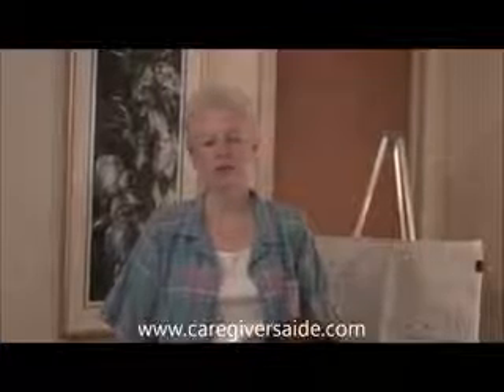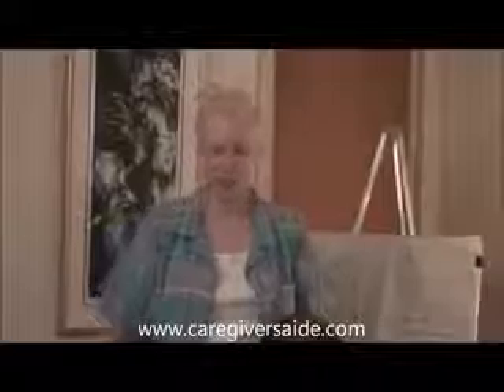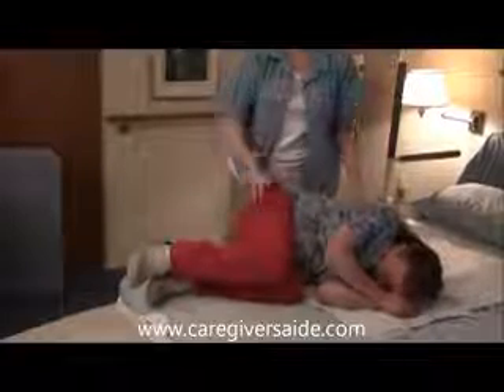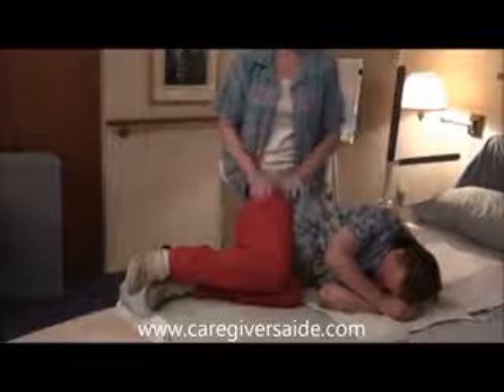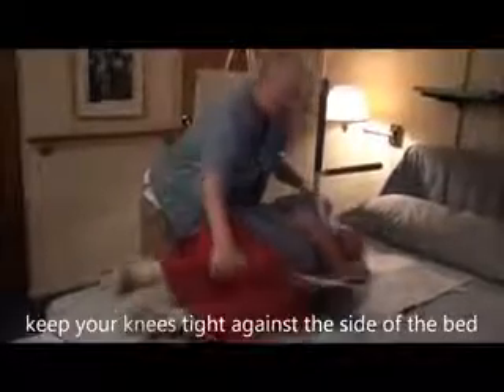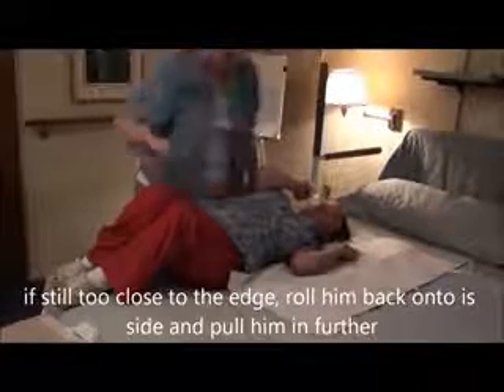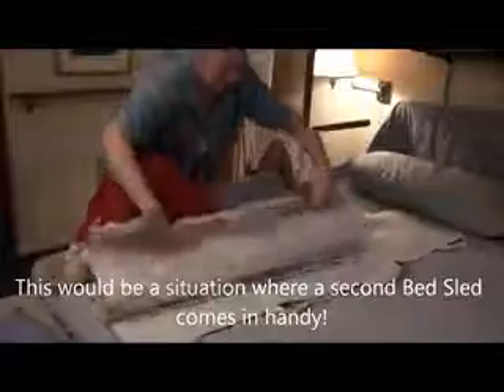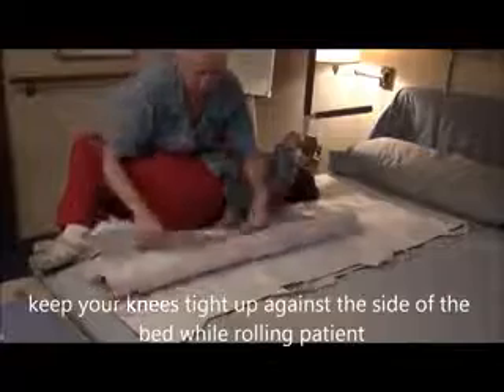Move a Patient -The Bed Sled makes this recovery easier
How to use the Bed Sled to move a patient is best shown in this video.  A little long but shows all the moves necessary in this situation.  If you are considering the Bed Sled then this is the video you should see.

This method to transfer a patient  DOES NOT WORK all the time.  How to recover from a clumsy situation using the Bed Sled, repositioning the patient to where he needs to be.  The sling lift is an option, but sometimes its too late to make that decision.